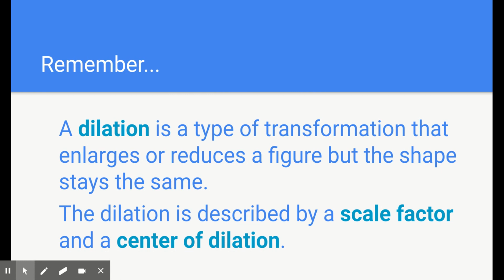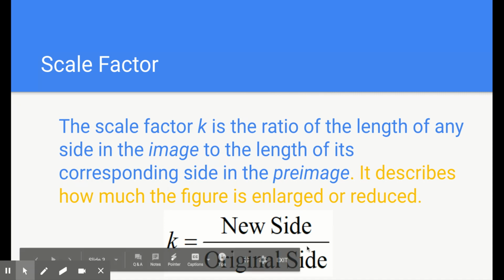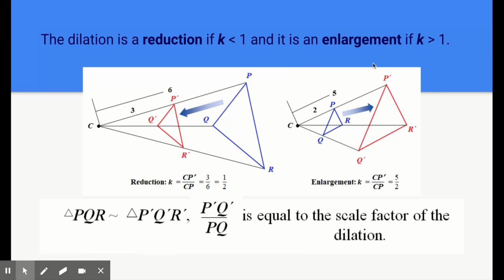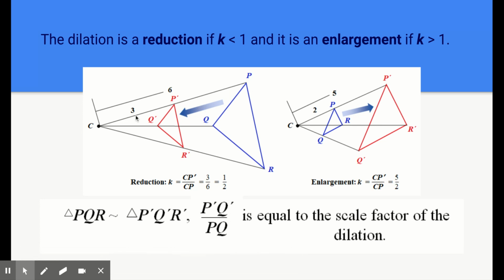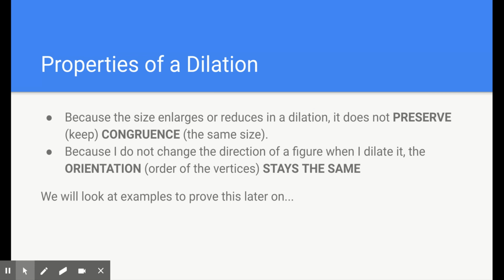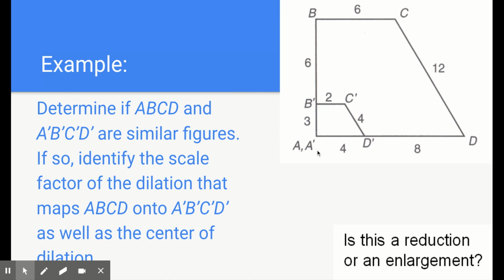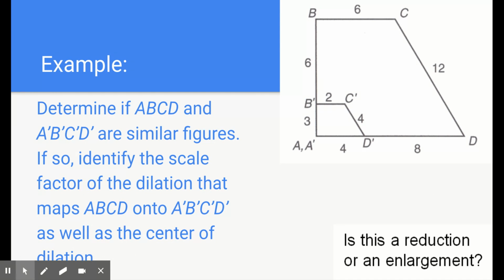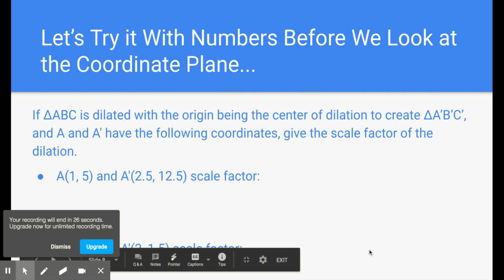8.3B & 8.3C Dilations on a Coordinate Plane - Part 1